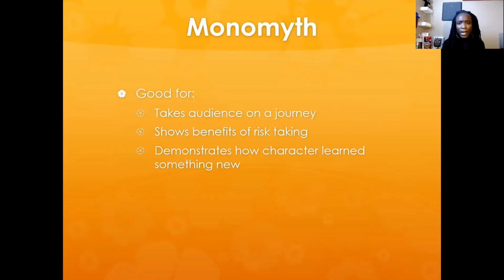Writing Comic Book Scripts: Using the Monomyth Story Arc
This video briefly covers how to use the "monomyth" narrative story arc when writing comic books and graphic novels.

Learn more and get the full Comic Book and Script Writing course at Nerdworks Academy

Nerdworks Academy is founded by San Diego Comic-Con Eisner award winning writer and educator Dr. Sheena C. Howard.